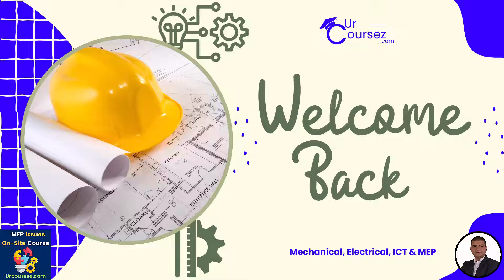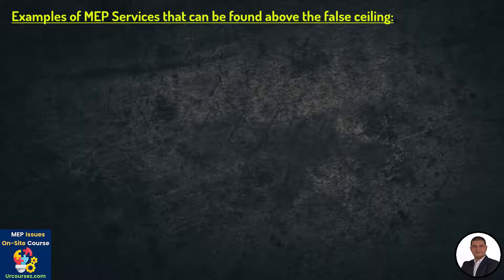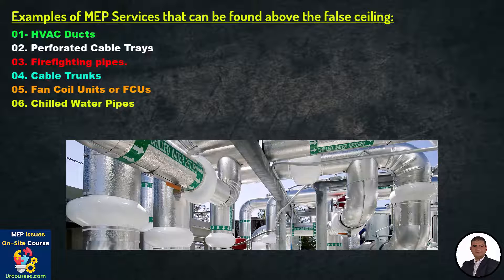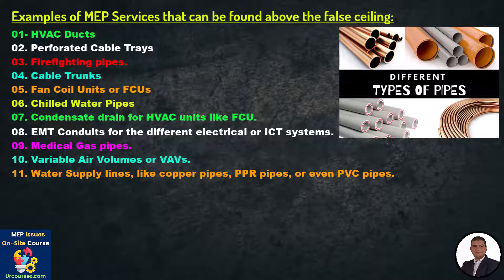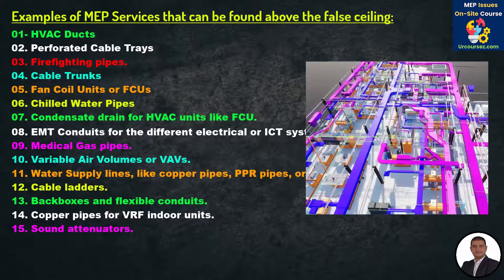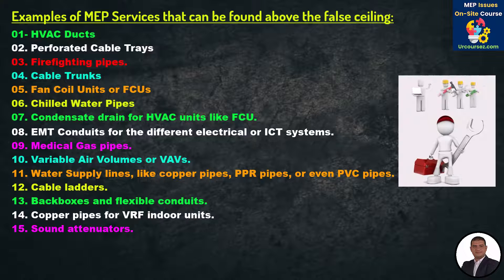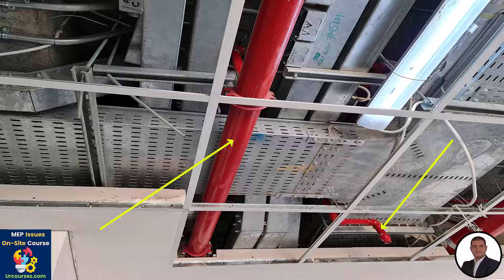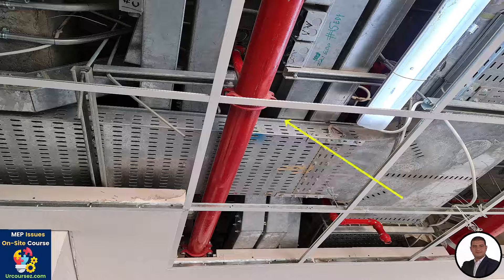MEP Services above the False Ceiling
Hello everyone,

This is a new video of our new Course (MEP Issue On-Site that You Need to Avoid); the course will include many issues that any engineer can face on-site, so we will tell you the reason for these issues and how to solve them.

This course is available only in our full mep package.